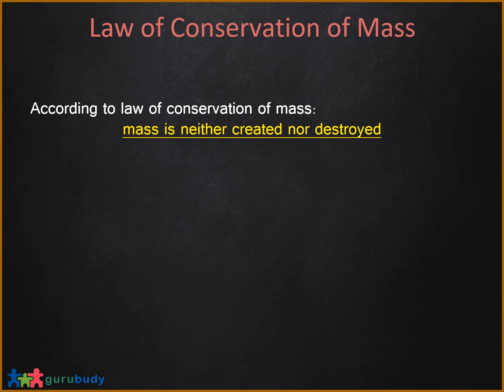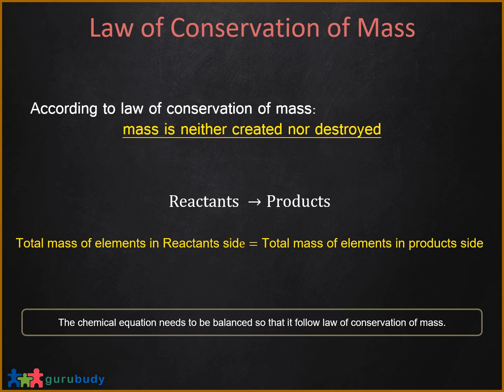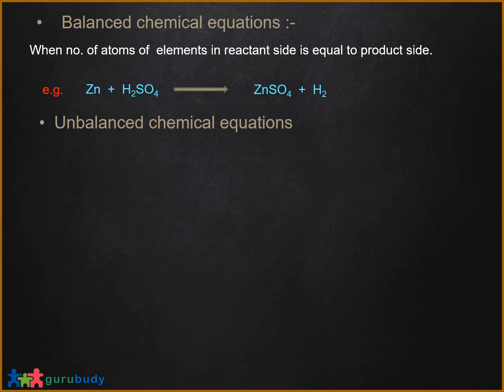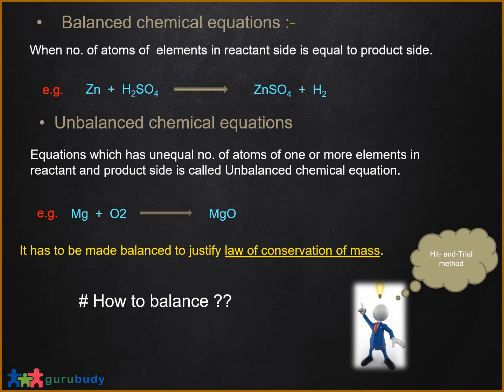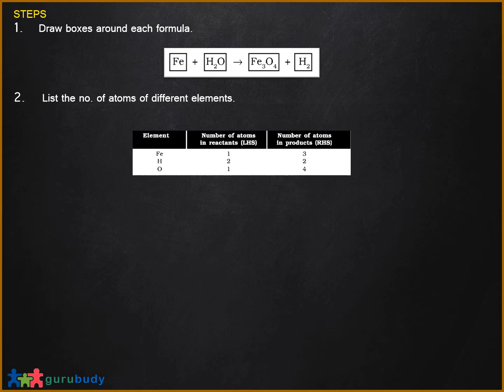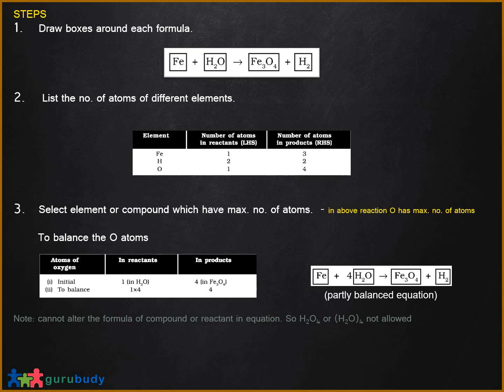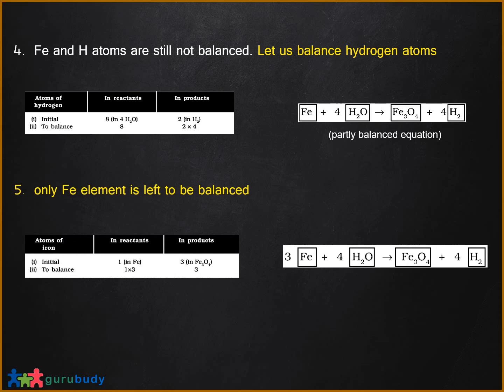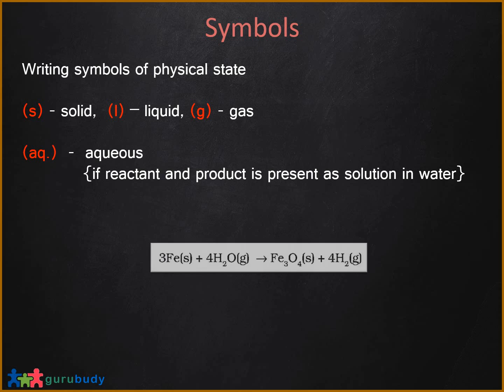Chemical reactions and equations - Law of conservation of mass, part-2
balance and unbalance equations